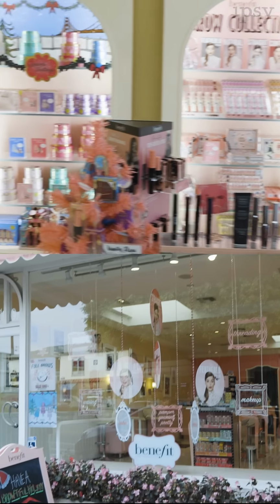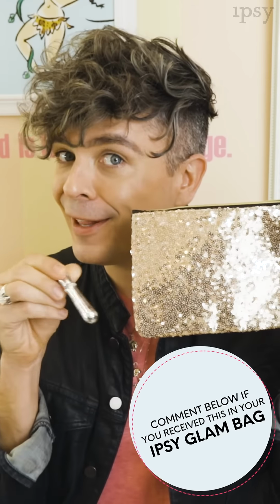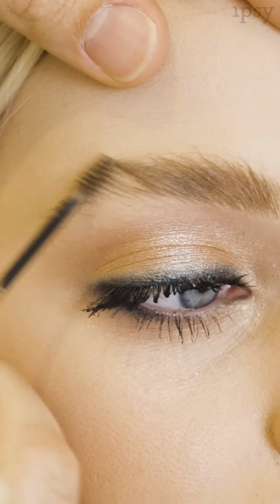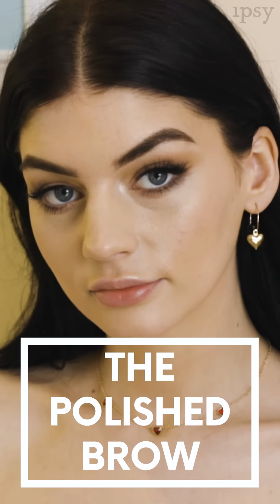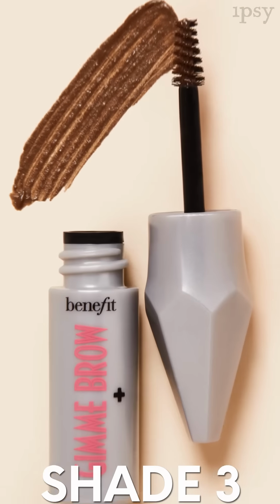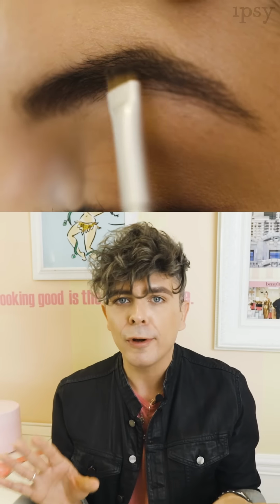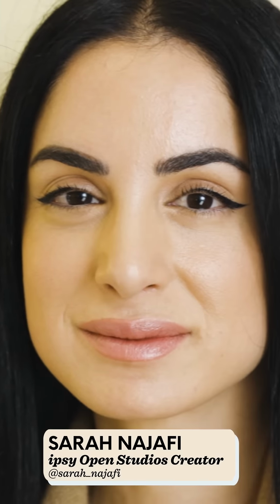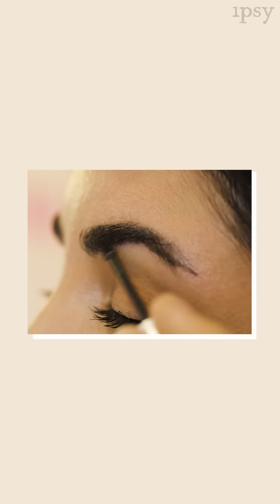3 Brow Styles with BENEFIT COSMETICS | ipsy U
Need to brush up on your brow game? Benefit Cosmetics Brow Expert Jared Bailey is showing you three different ways to style your brows!

Talent:
Jared Bailey
Benefit Global Brow Expert

Micaela Klein
ipsy Creator

Megs Cahill
ipsy Open Studios Creator

ABOUT IPSY
Welcome to ipsy’s main YouTube channel! Our mission is to inspire individuals around the world to express their unique beauty. Here you will find all kinds of beauty tutorials, fashion lookbooks, nail/hair tutorials and more! New videos are posted weekly!